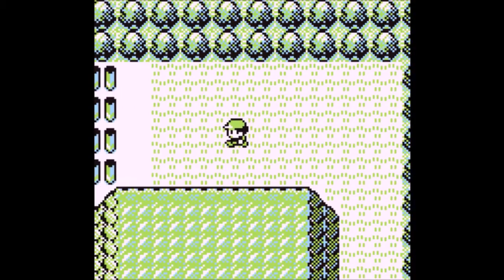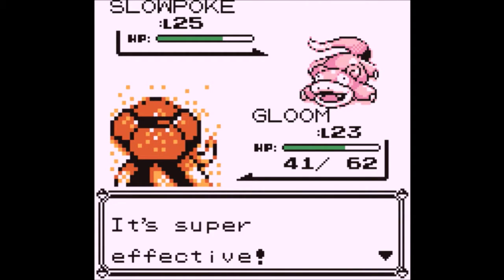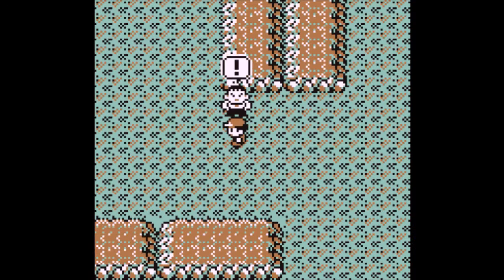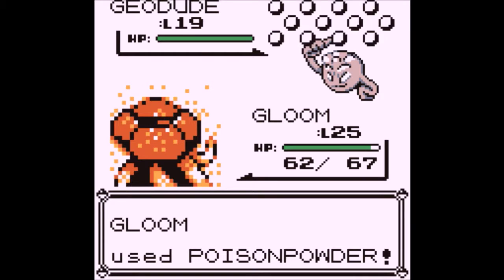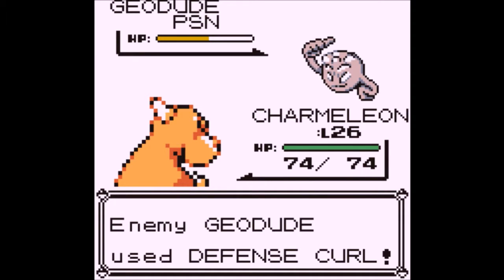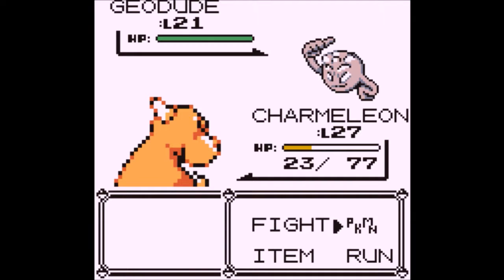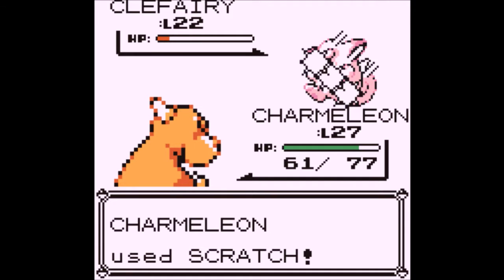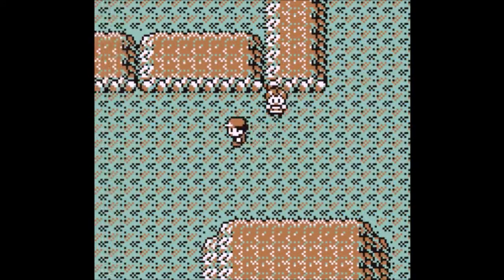Pokemon Red Version Let's Play Part 14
Onward to Rock Tunnel! (Sorry for the late upload)

Recorded using OBS, edited using Windows Movie Maker, and played on bgb